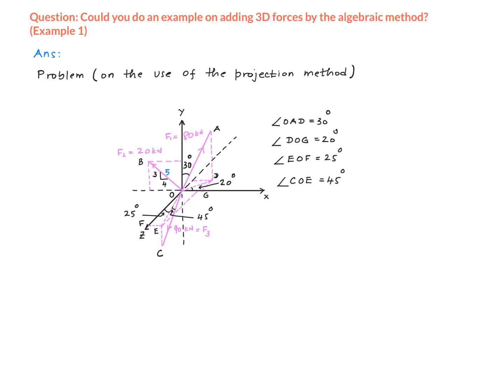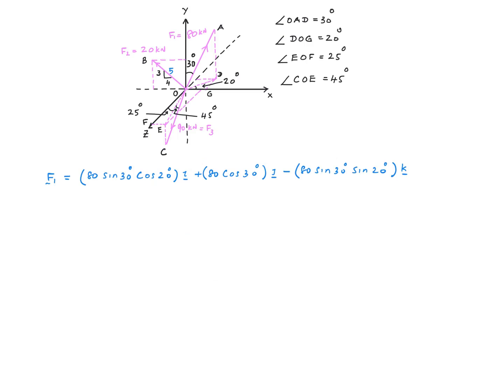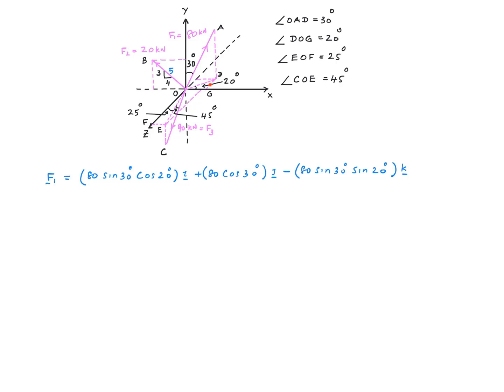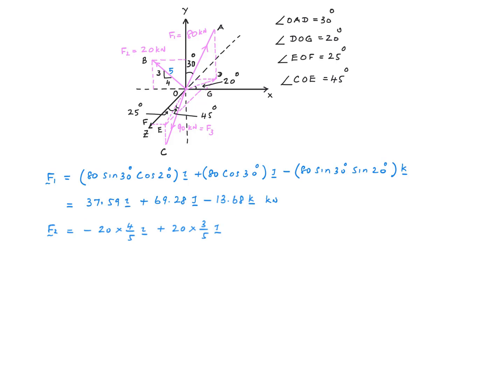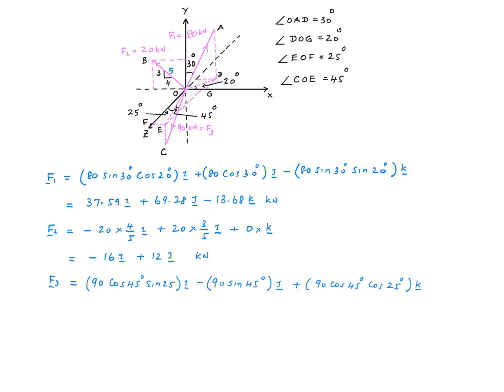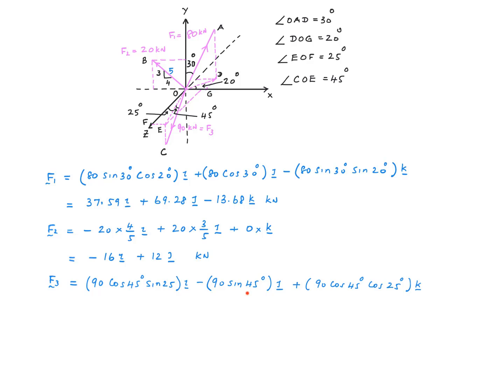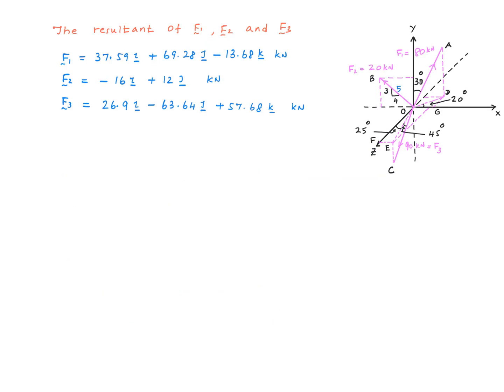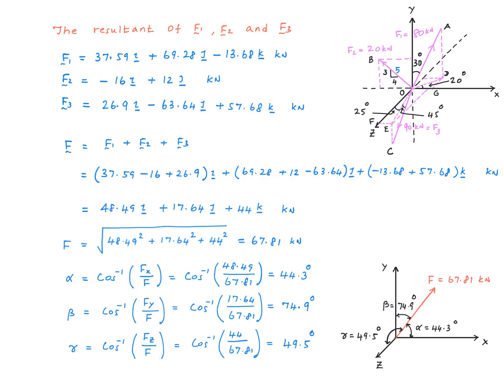EN 06 201 2 10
Could you do an example on adding 3D forces by the algebraic method? (Example 1)